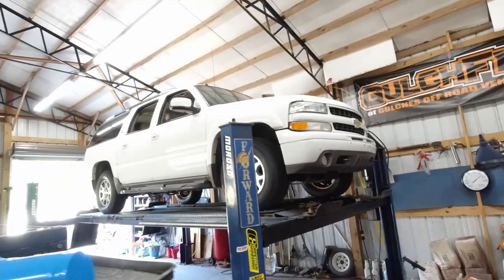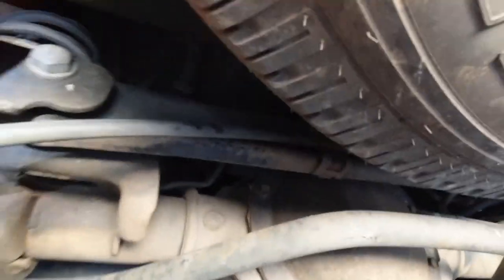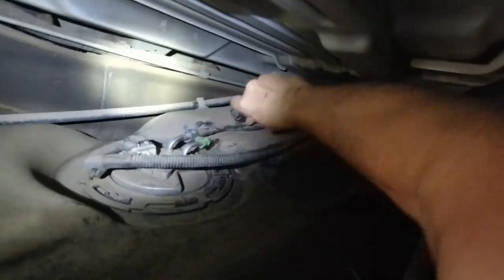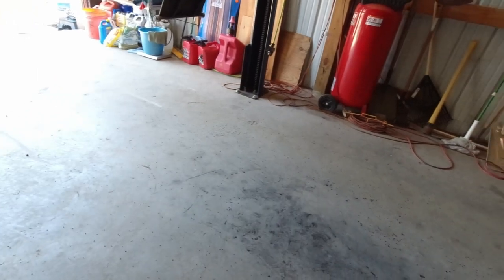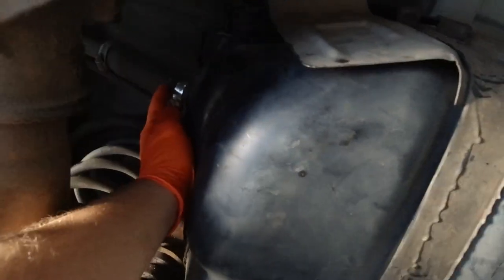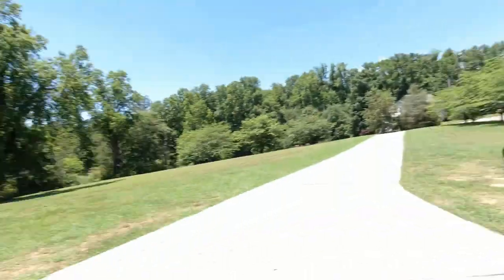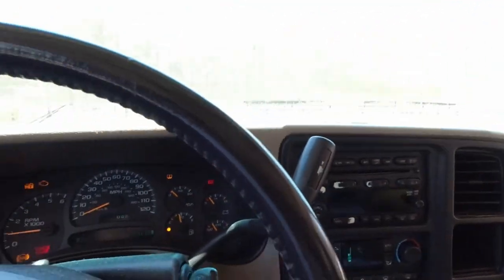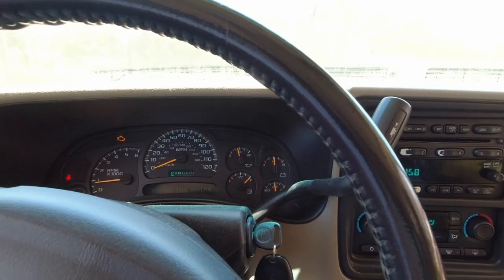Suburban Charcoal Canister/Evap Emissions Final Clean Out After Canister Blew Up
If you have ever had a car not want to let you put gas in it at the fuel pump/Gas Station you are having a venting issue with the fuel system and your charcoal canister has probably came apart on the inside.